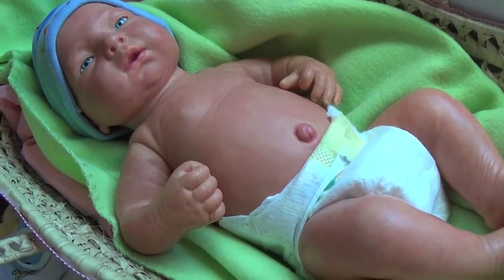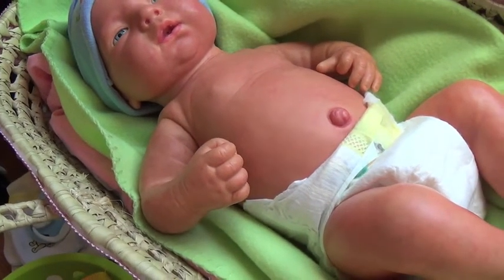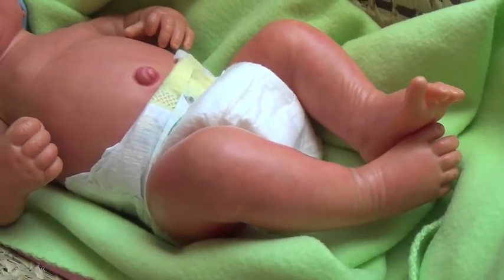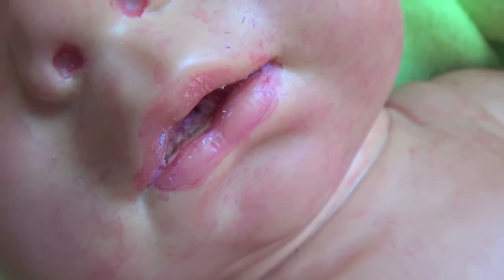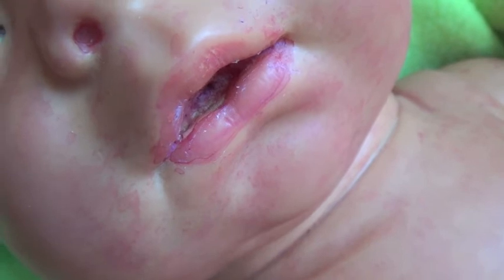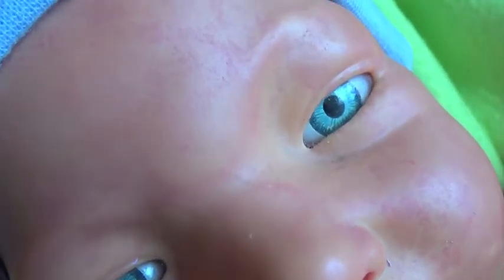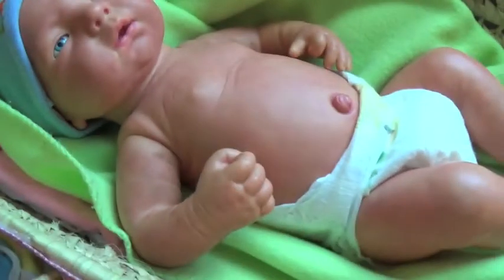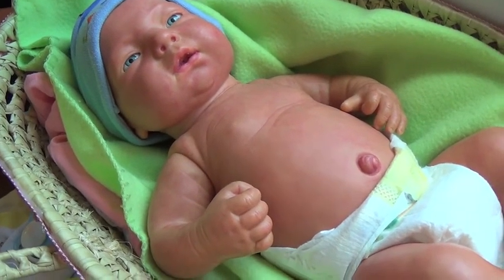W.I.P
The dolls are unique collectors items and this videos purpose is to share with my adult friends in the community. WIP of this little guy that still has no name!